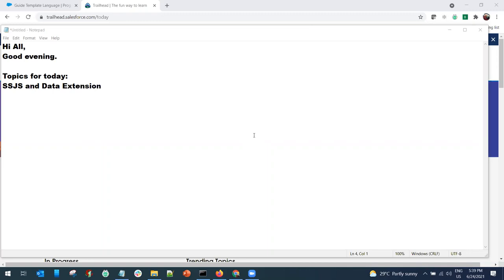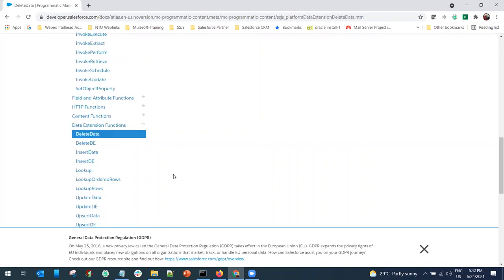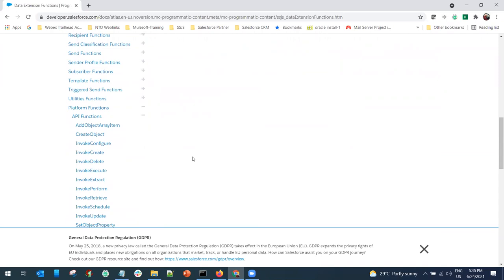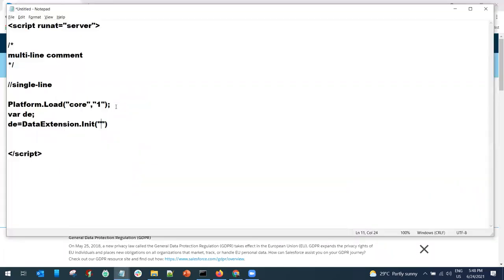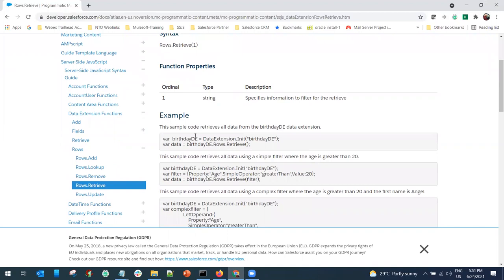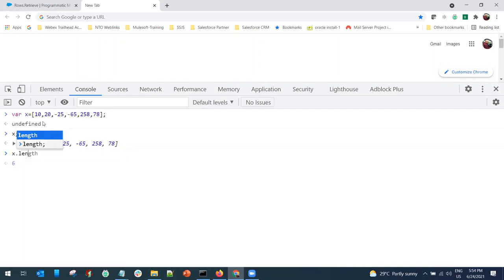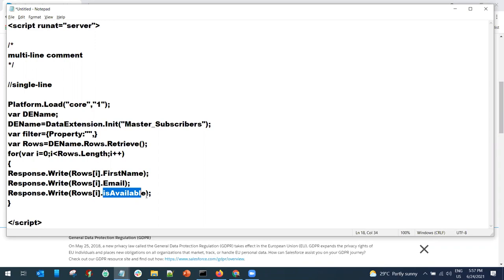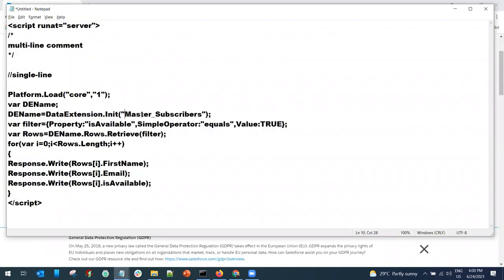10 Jan 2025 SSJS and Data Extension